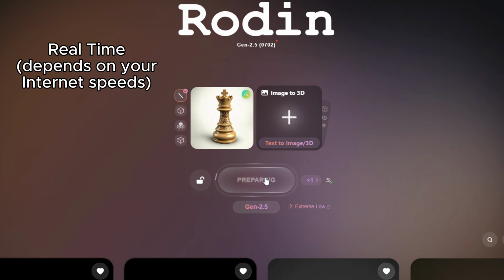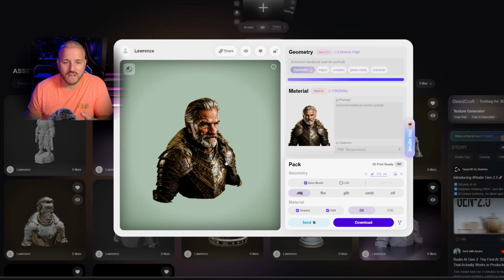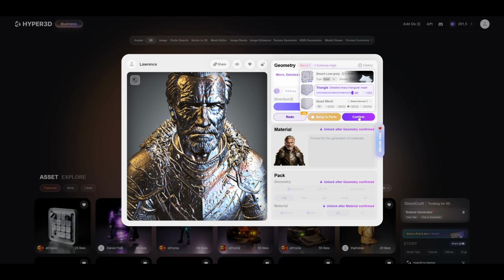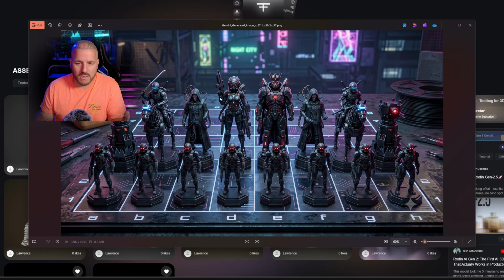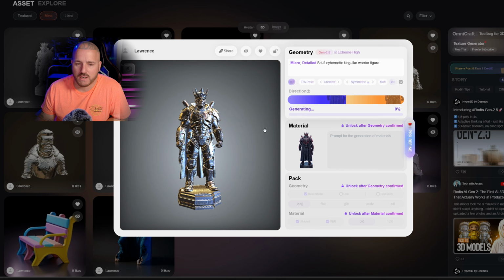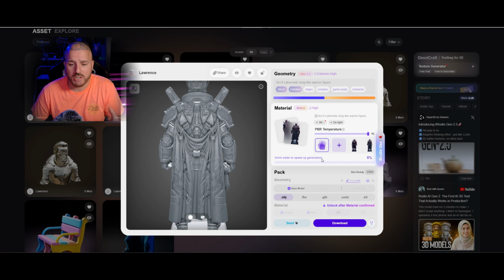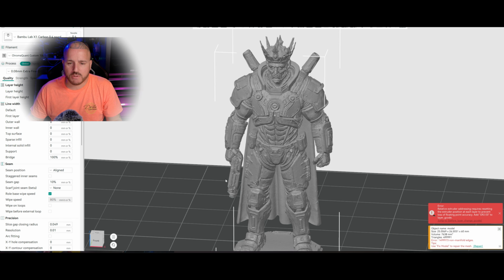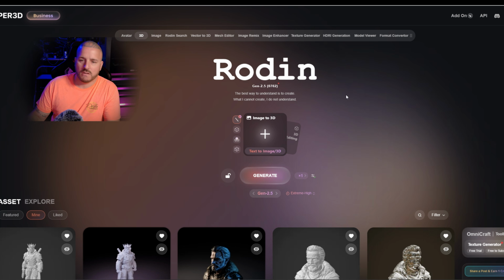Create Printable 3D Models With A Few Clicks!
Tired of slicer settings? We created SLICER NINJA! The world's first tool that fully automates slicing and eliminates the need to deal with settings in your slicer. Saving pros a ton of time and allowing new users to get into printing and print like a pro on day one.  Coming soon!
Fully funded on Kickstarter in just a few hours!